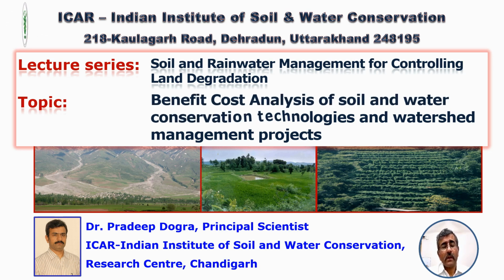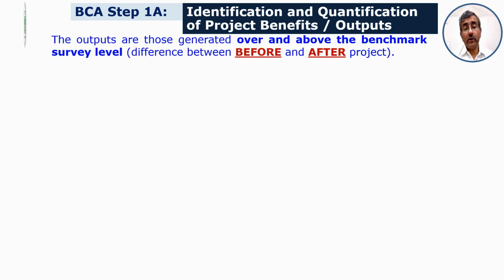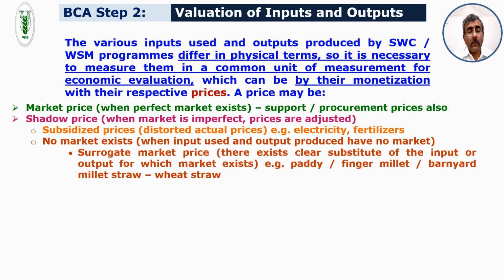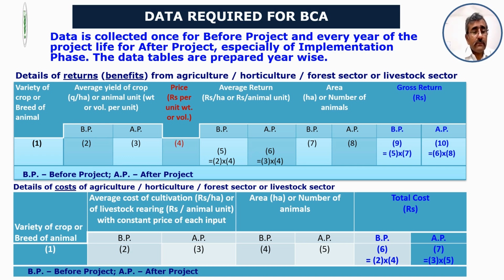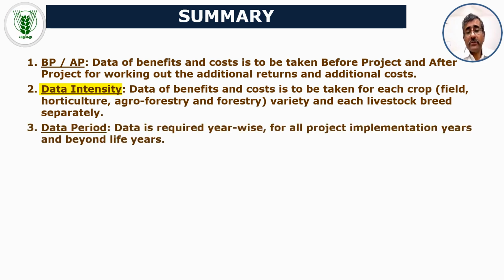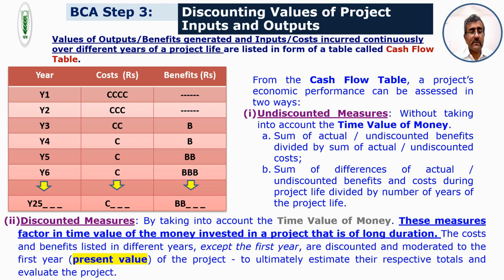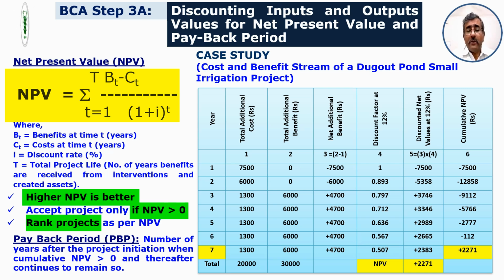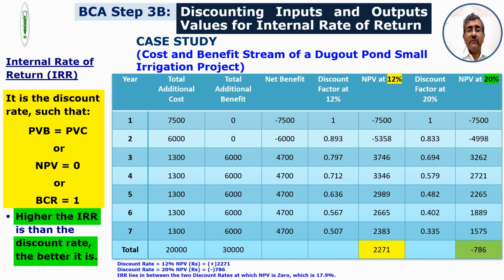व्याख्यान संख्या-15: भूमि क्षरण को नियंत्रित करने के लिए मिट्टी और वर्षा जल प्रबंधन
व्याख्यान श्रृंखला:
Lecture series:

Lecture No.-15: Soil and Rainwater Management for Controlling Land Degradation

शीर्षक: मिट्टी और जल संरक्षण प्रौद्योगिकियों और जलागम प्रबंधन परियोजनाओं का लाभ-लागत विश्लेषण
Title: Benefit Cost Analysis of soil and water conservation technologies and watershed management projects

प्रस्तुतकर्ता/Presenter:

डॉ. प्रदीप डोगरा, प्रधान वैज्ञानिक
Dr. Pradeep Dogra, Principal Scientist
भाकृअनुप-भारतीय मृदा एवं जल संरक्षण संस्थान, अनुसंधान केंद्र, चंडीगढ़
ICAR-Indian Institute of Soil and Water Conservation, Research Centre, Chandigarh